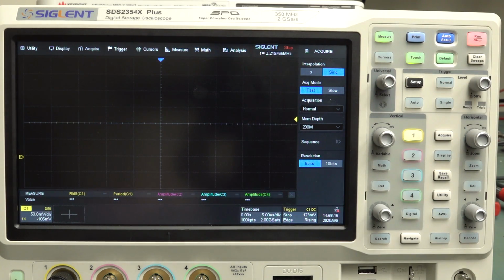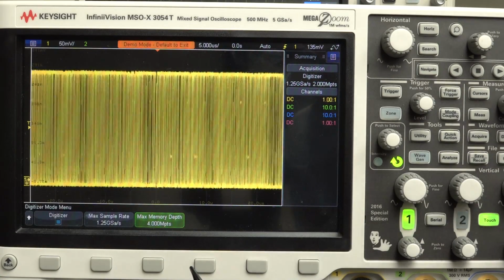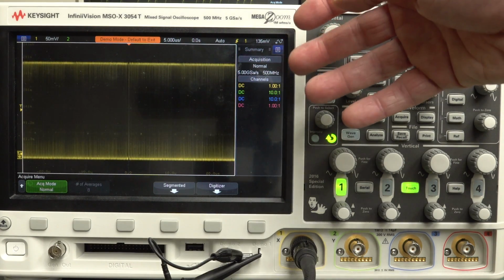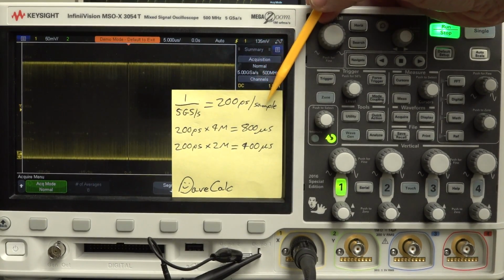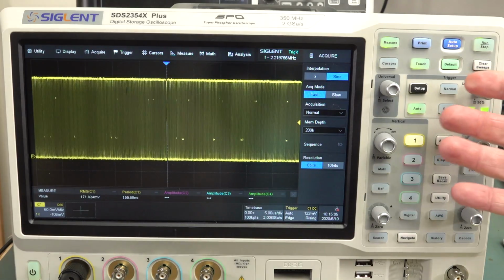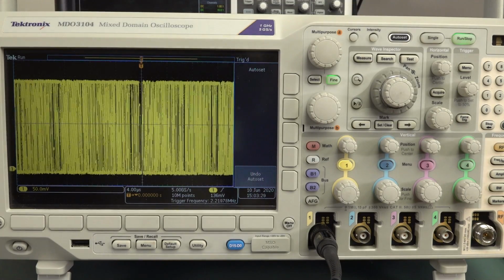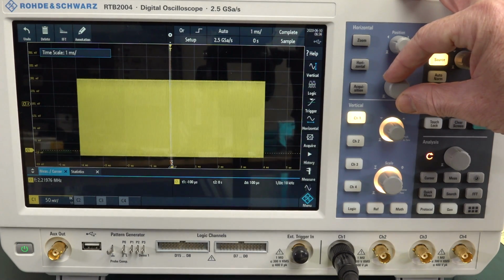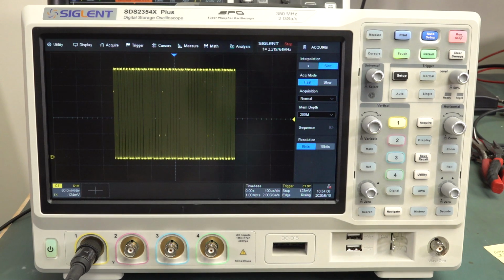EEVblog #1311 - Can Your Oscilloscope Zoom OUT?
Zooming in is easy, but can your oscilloscope zoom OUT?
A look at the results of differences in scope acquisition architecture, and fixed vs auto memory depth.
And what's the difference between the STOP button and the SINGLE button?